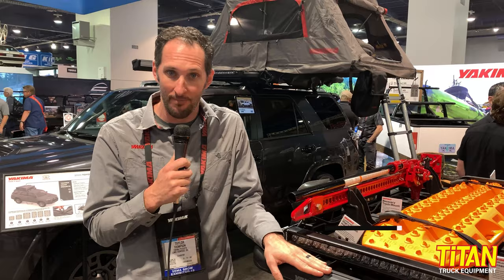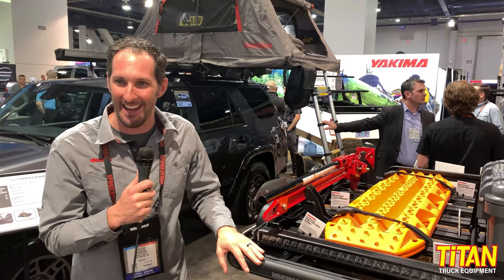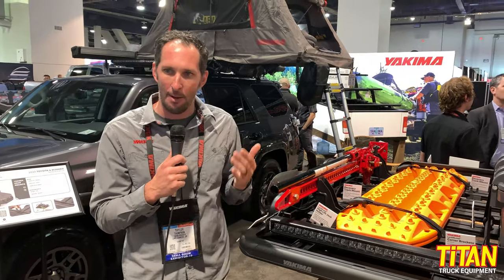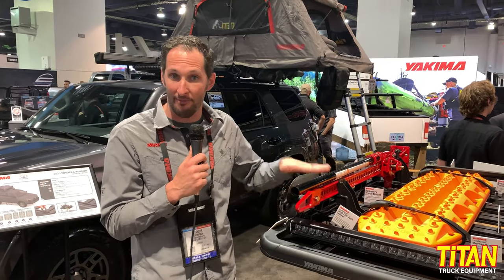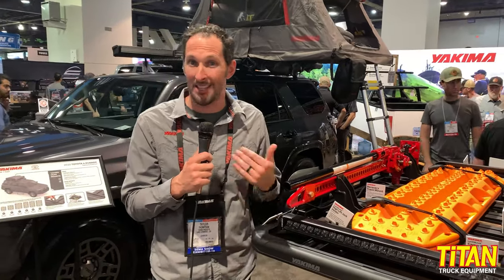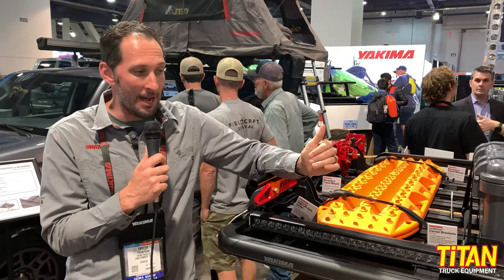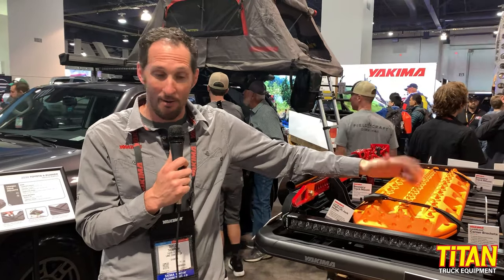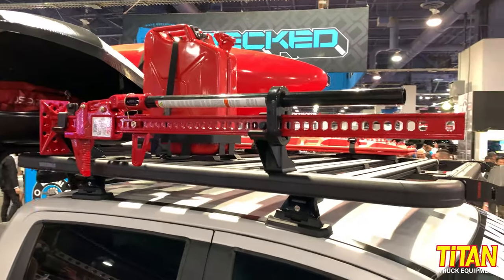SEMA 2019 | Yakima LockNLoad | Product Showcase